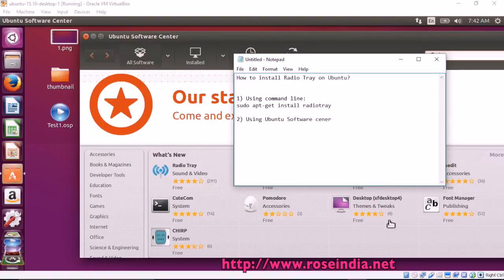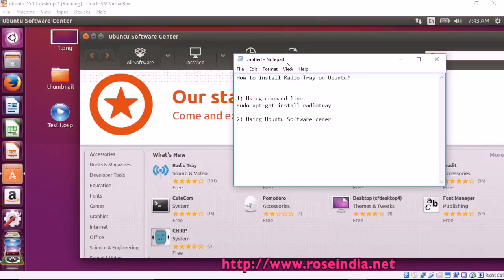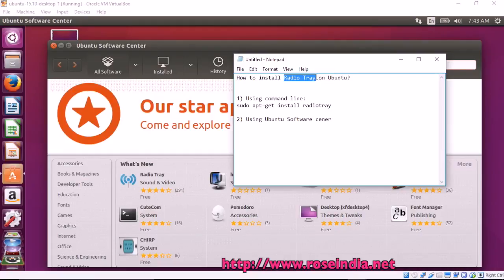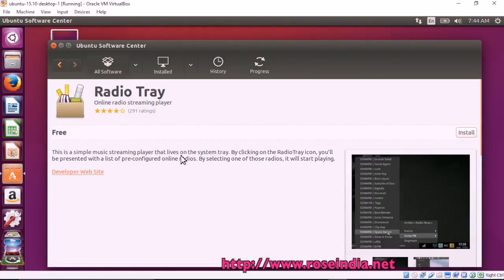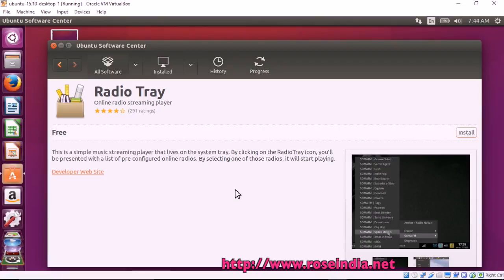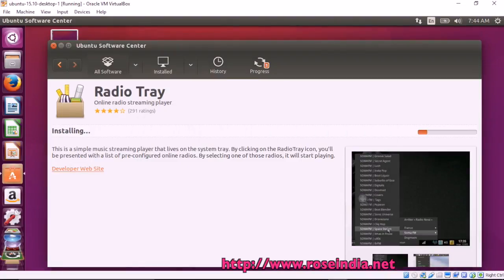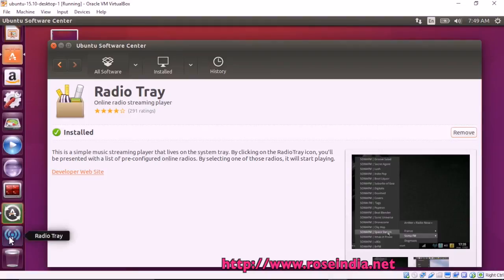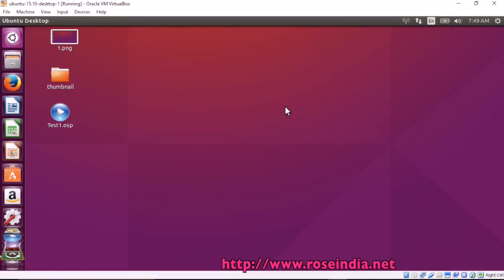How to install Radio Tray on Ubuntu?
Details:
In this video tutorial you will learn How to install Radio Tray on Ubuntu?
You can install Radio Tray in two ways:
1) Using command line:
sudo apt-get install radiotray
2) Using Ubuntu Software cener